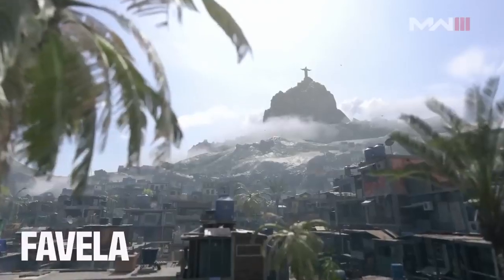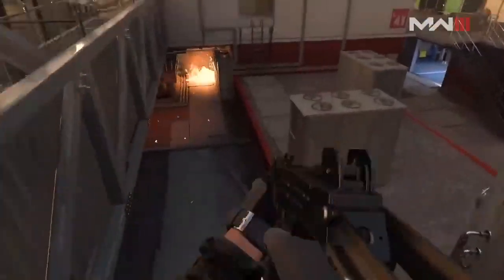Call of Duty Modern Warfare 3 Official 'Multiplayer Maps' Intel Drop Overview Trailer